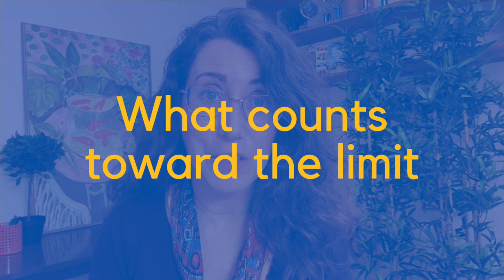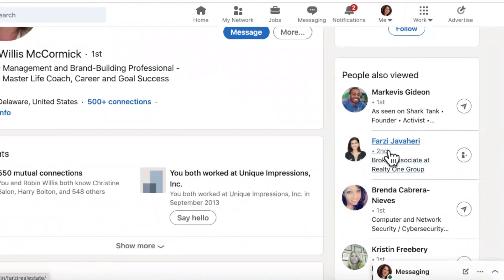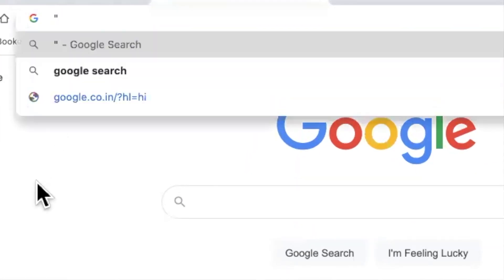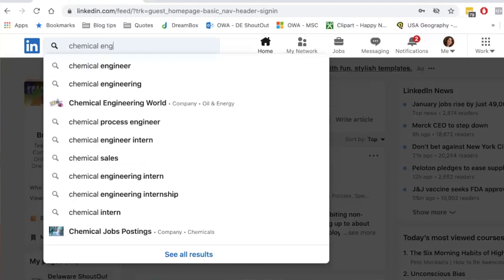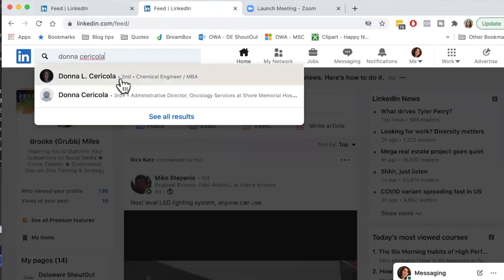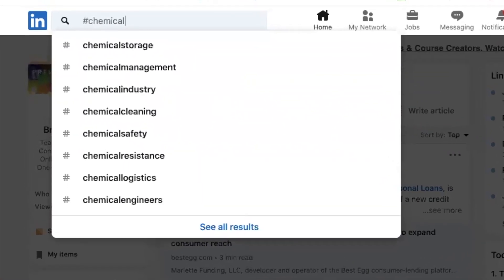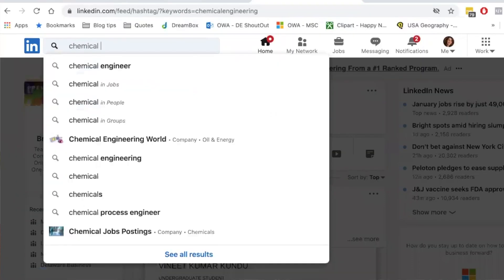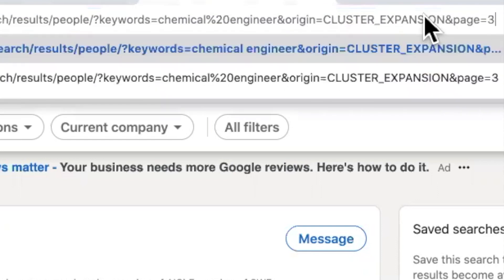How to Hack LinkedIn Search Limits! – Getting Around the LinkedIn Commercial Use Limit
📈 Want to grow your business with LinkedIn® (and overcome your specific challenges)? PICK MY BRAIN FOR AN HOUR!

We'll tackle your obstacles and map out your next steps for growth! I've worked with hundreds of business owners to create a LinkedIn® strategy and implementation plan that attracts their ideal clients -- and is easy and fun to run! I want you to have a LinkedIn® presence you can be proud of.

P.S. - I also offer a 10-hour consultation retainer, where we meet over a series of Zoom calls. For details